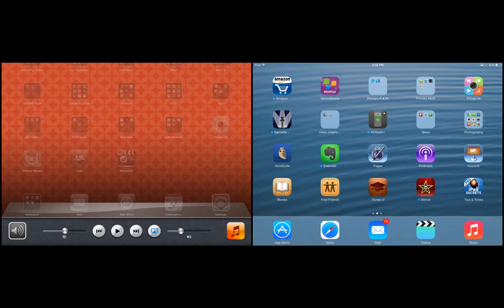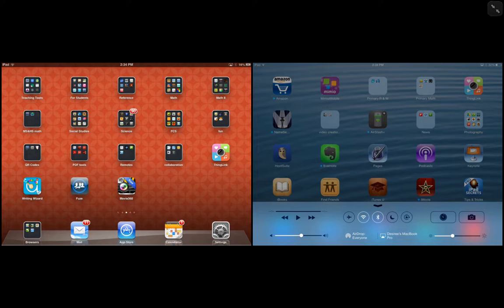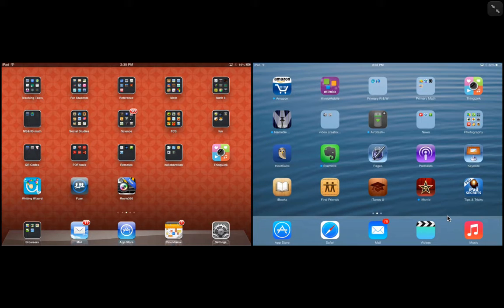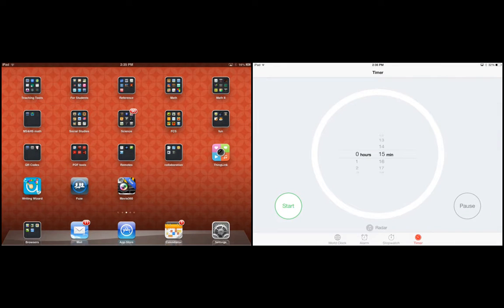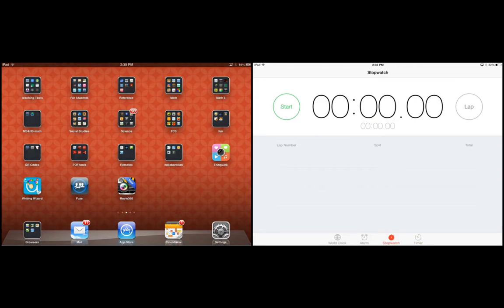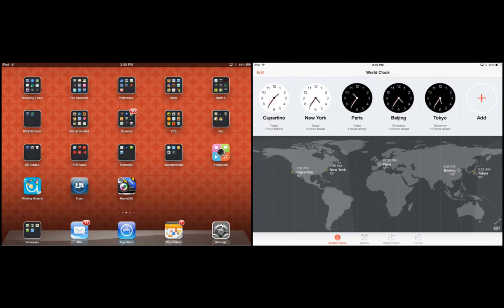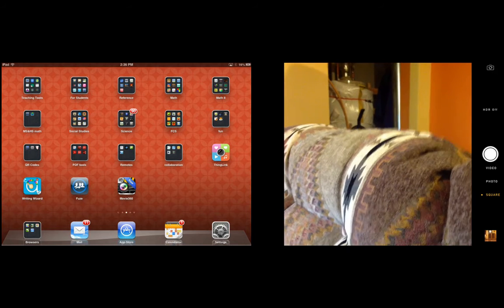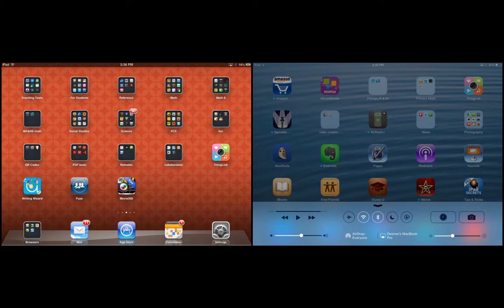iOS 7 vs 6 Part 5: Command Center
This tutorial compares the control panel in iOS 6 to the command center in iOS 7.